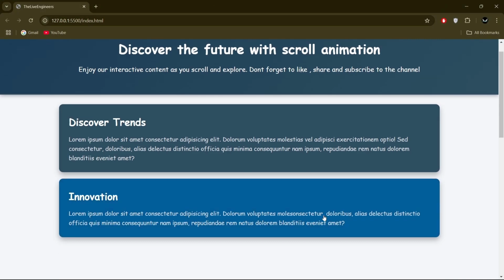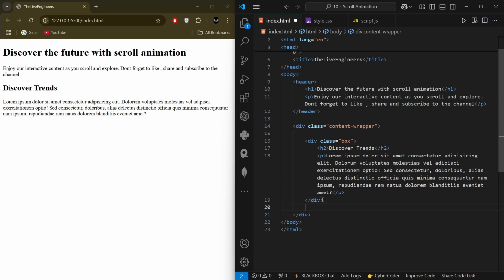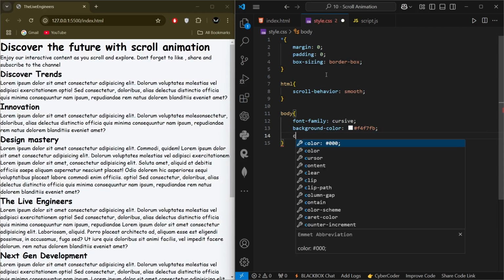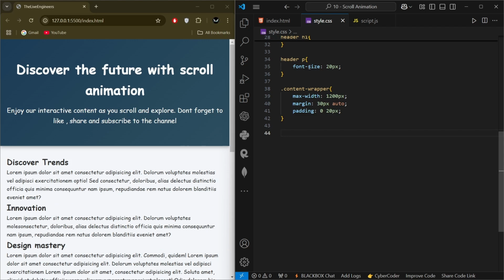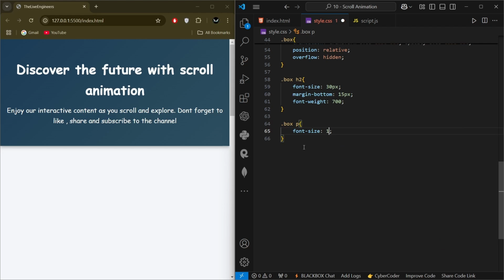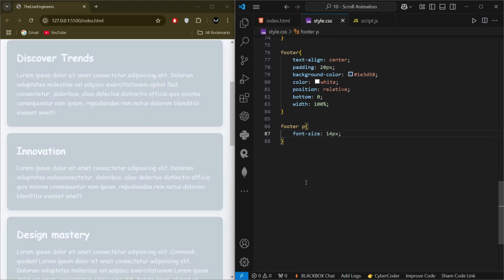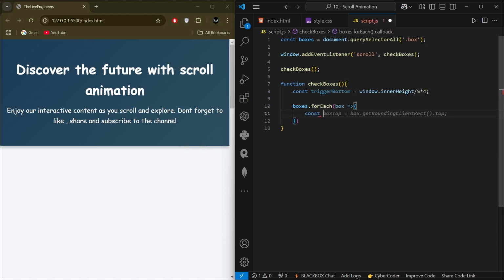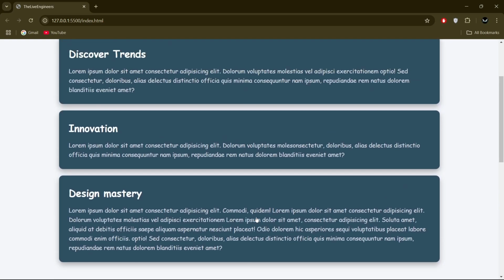Build an Interactive Scroll Animation for Loading Multiple Pages in websites using HTML, CSS, and JS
🌟 Welcome to TheLiveEngineers! 🚀

In this video, we'll build an Interactive Scroll Animation for Loading Multiple Pages in websites using HTML, CSS, and JavaScript. 😎

🔹 Learn how to design seamless scroll animations.
🔹 Implement page transitions for a polished user experience.
🔹 Use CSS animations and JavaScript logic for dynamic effects.

✨ Highlights of this project:
✅ Sleek animations triggered on scroll.
✅ Multi-page layout with smooth transitions.
✅ Clean and modular code for easy customization.

Whether you're a beginner or an experienced web developer, this tutorial will add value to your projects and make your websites stand out. Perfect for portfolios, landing pages, and more!

Let’s bring websites to life with stunning scroll animations! 🌟